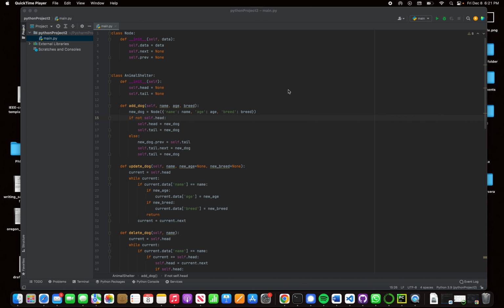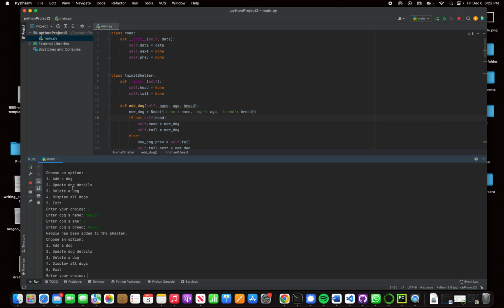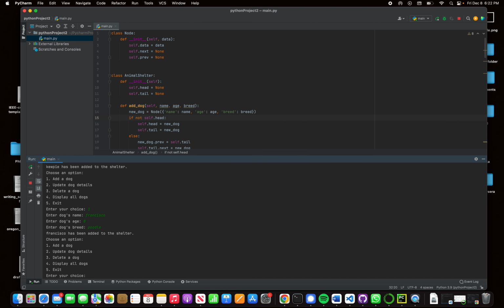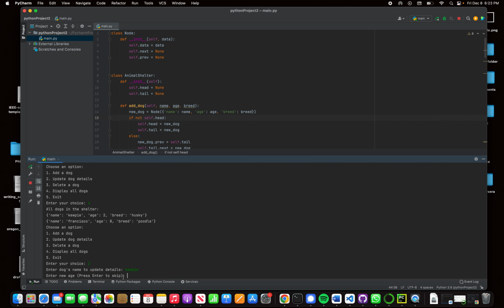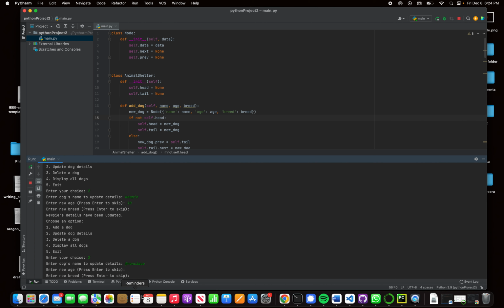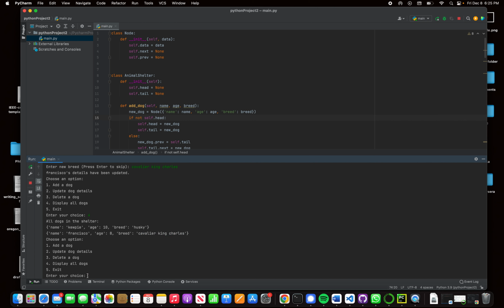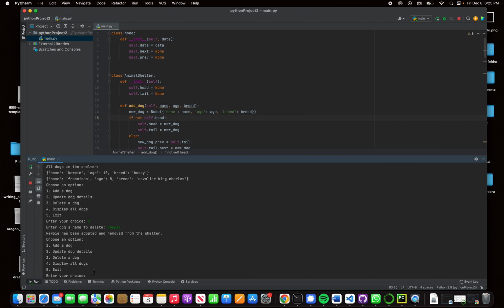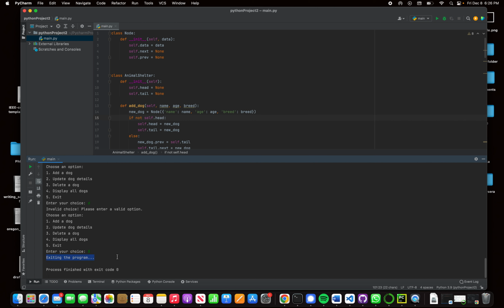Data structures final project: basic dog shelter program using doubly linked lists :)